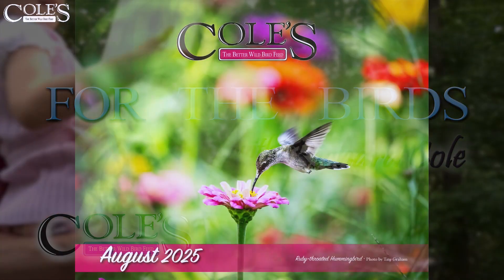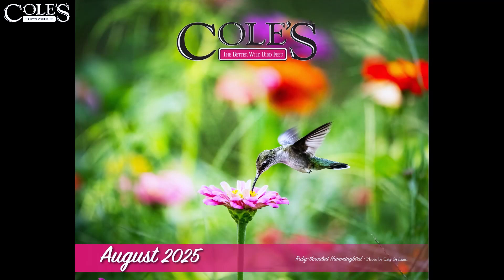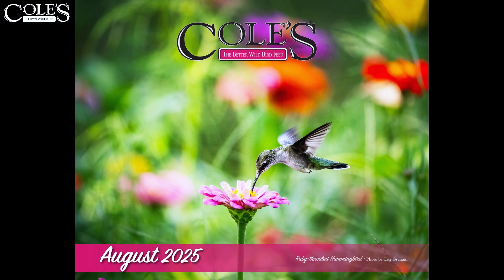See the photo for August in the 2025 Cole's Calendar.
We live stream videos like this every first Wednesday of the month at 3 pm EST on Facebook.
Cole's Wild Bird Products makes the highest quality bird seed on the market. We use packaging that locks in the freshness. With our unique packaging, we avoid using pesticides or chemicals. We lock in the seeds as well as the flavor, ensuring your birds get the best tasting product. In fact, this type of packaging is usually reserved only for products made for human consumption.

If you want the very best for your wild birds, you want Cole's products. Cole's is a family owned business dedicated to giving wild birds top quality goodness that keeps them coming back to your feeders.